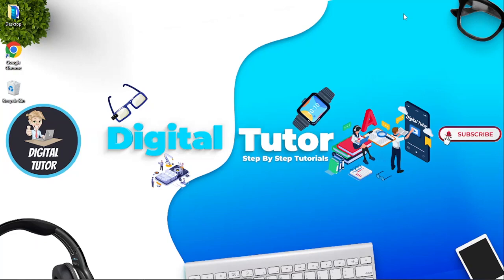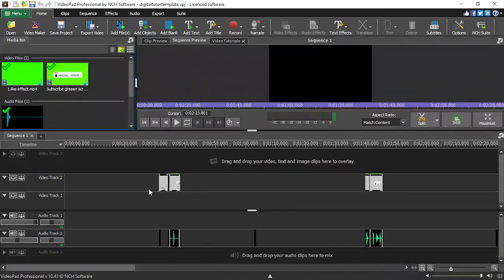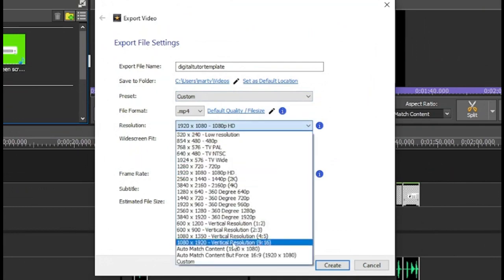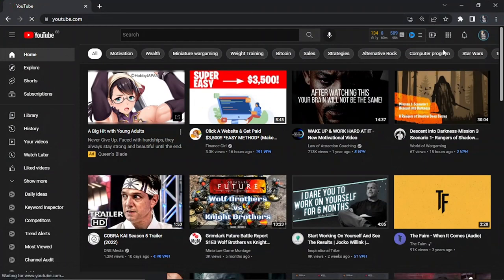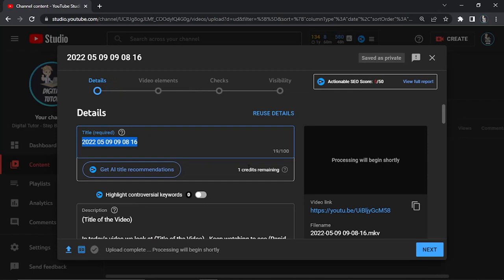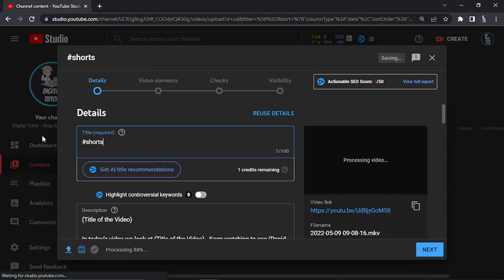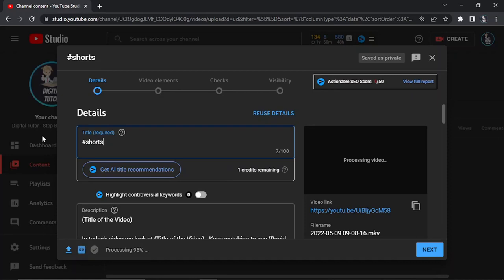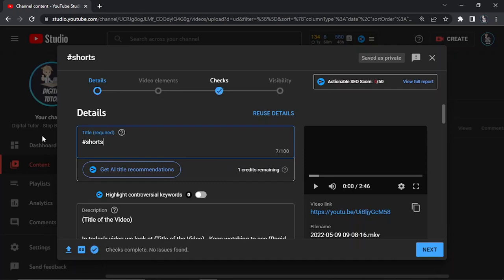How To Upload Shorts On Youtube From Pc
In today's video we look at How To Upload Shorts On Youtube From Pc

...Keep watching to see a video on youtube shorts and how to upload youtube shorts from pc. if you want to learn how to upload youtube shorts whether thats is how to upload youtube shorts from computer or how to upload youtube shorts from mac then check out this video for how to upload youtube shorts from pc 2022 and learn how to upload shorts from pc aswell as how to use youtube shorts if you want to know how to make youtube shorts on pc then keep an eye on the channel for this to be covered in a future tutorial as this video will show you how to upload youtube shorts from pc. how to upload short video on youtube from pc is explained step by step and after this video you will know how to upload shorts on youtube and how to upload shorts from laptop.

Inspired by How To Upload YouTube Shorts From PC

Inspired by How To Upload YouTube Shorts From Computer (Mac And PC)

Inspired by How to upload YouTube shorts from PC? 2022

Inspired by How to Upload YouTube Shorts From PC / Laptop [Hindi]

Inspired by How to upload shorts video on youtube from PC

Thanks!